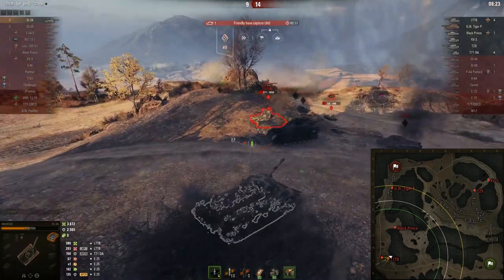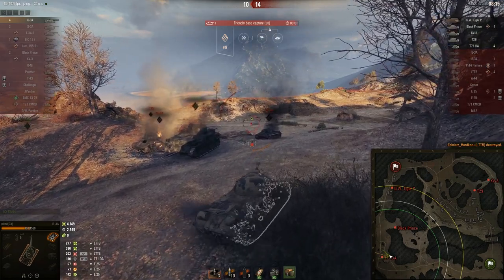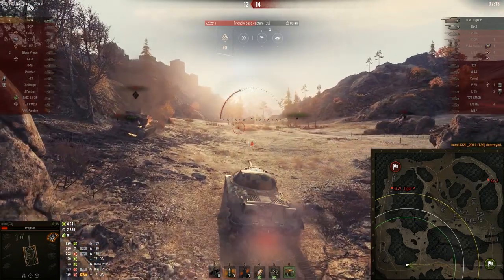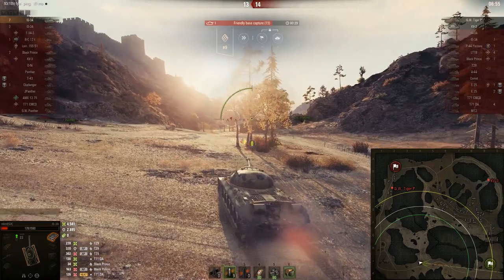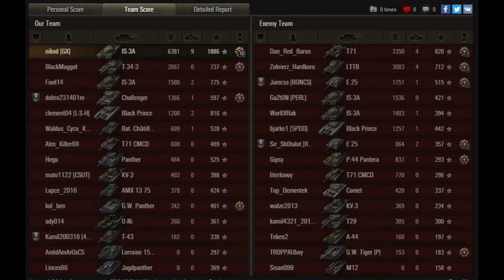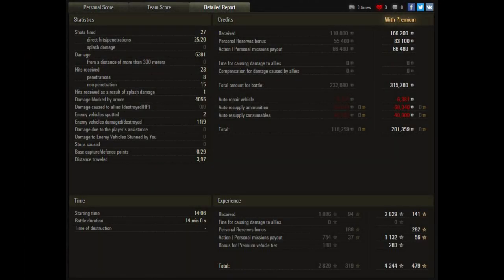IS-3Absolute Dominance on the Battlefield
Leave your suggestions, advice or just plain old banter in the comment section below! See you on the battlefield!